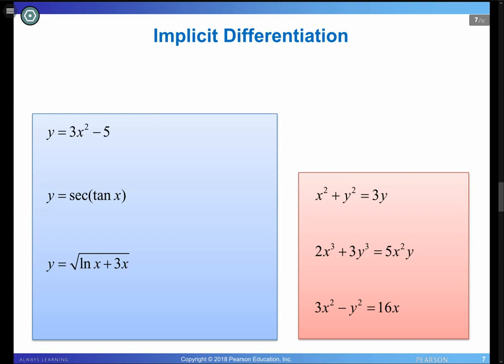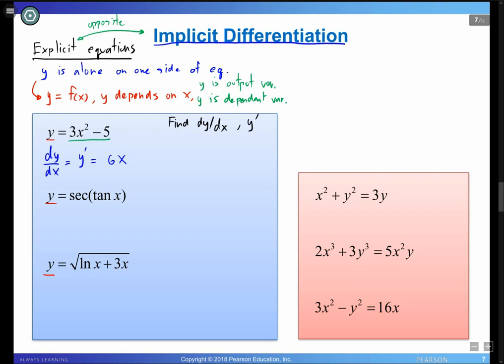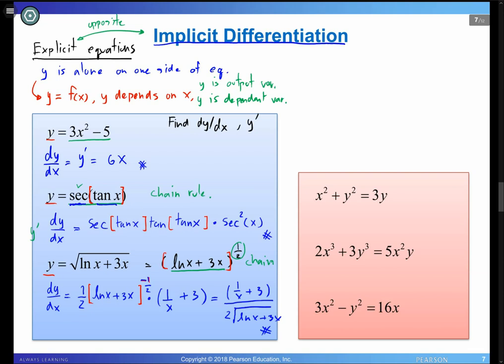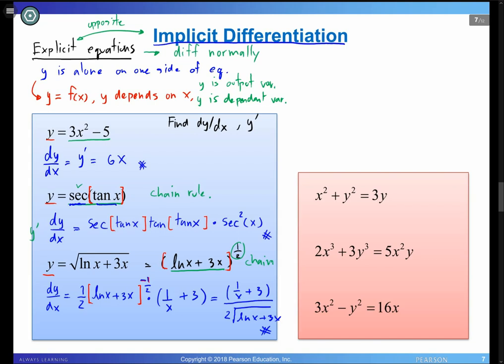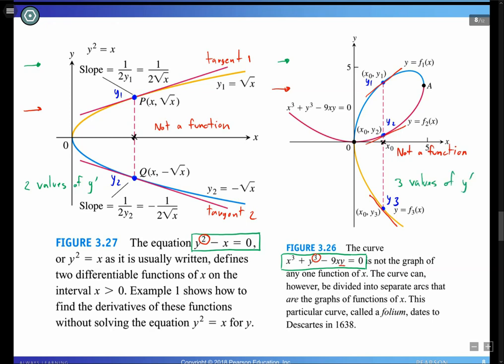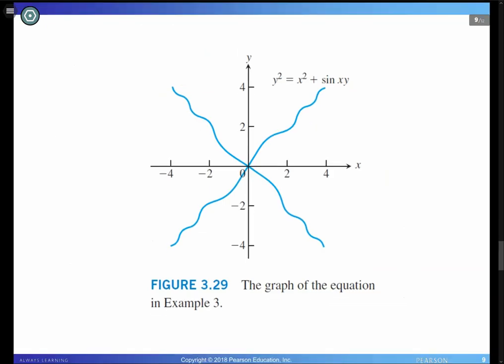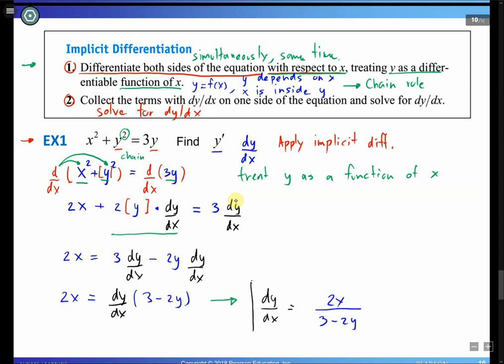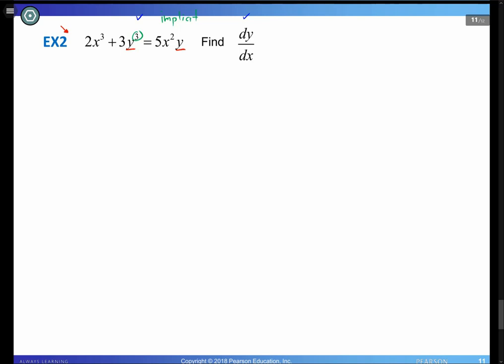CAL 1 (2021) - Sep 9 - Implicit Differentiation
Explicit vs. implicit equations, the procedure of implicit differentiation, and some examples.